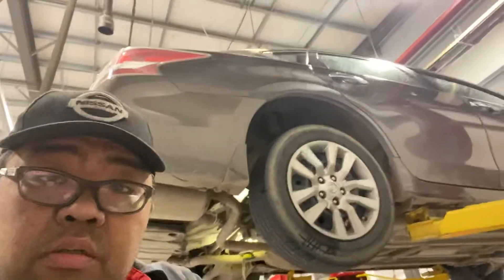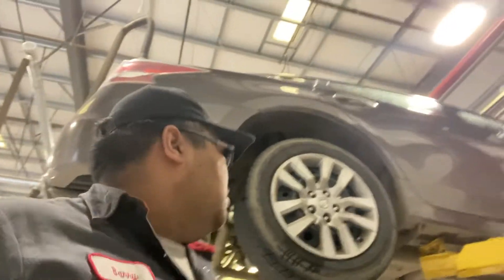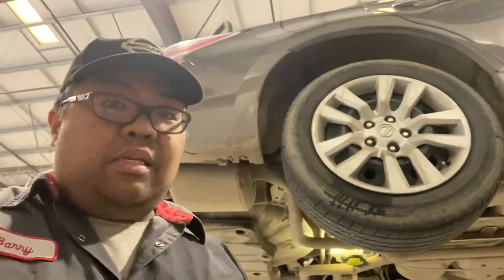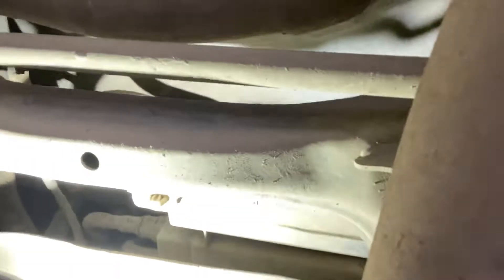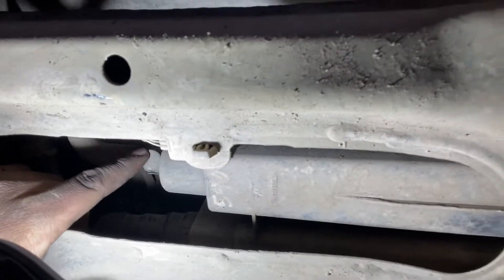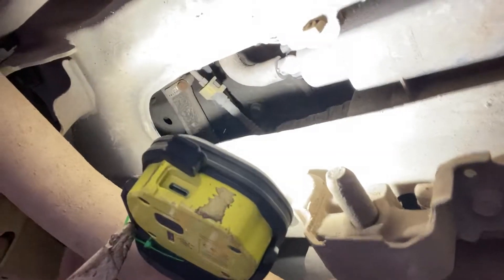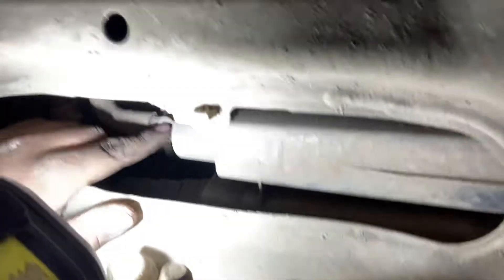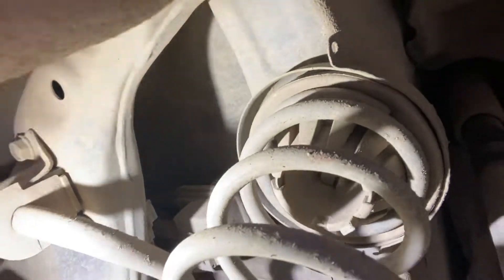2013+ Nissan Altima - P0448 Code - Quick Note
Hesitating vehicle with a P0448 code. We will replace both the eve app canister, vent canister and filter canister.